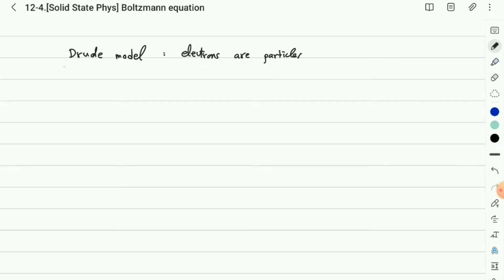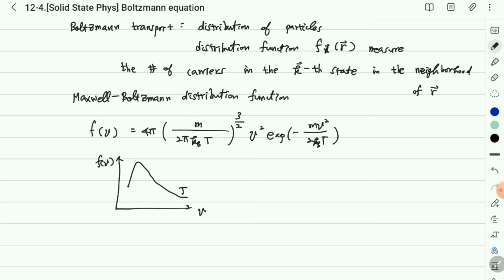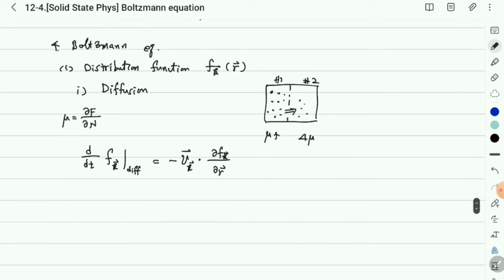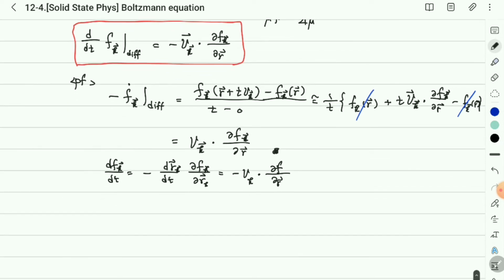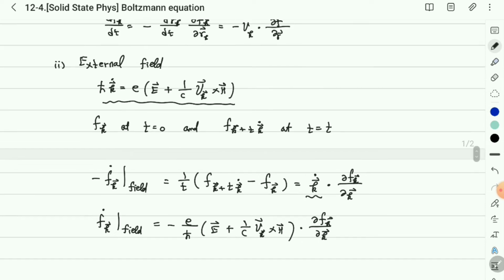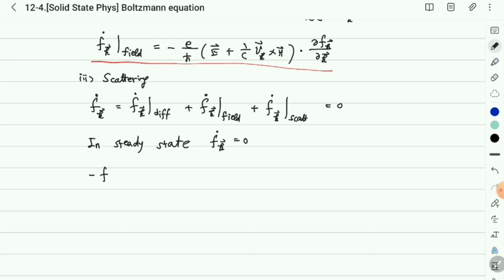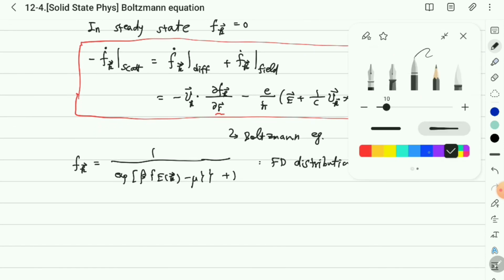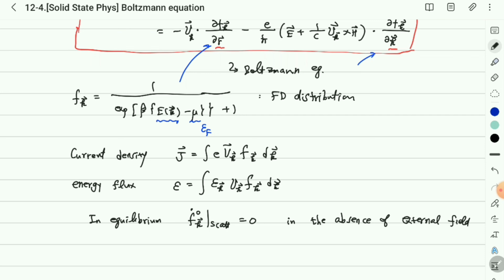12-6. [Solid State Physics] Boltzmann transport eq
12-6. [Solid State Physics] Boltzmann transport eq